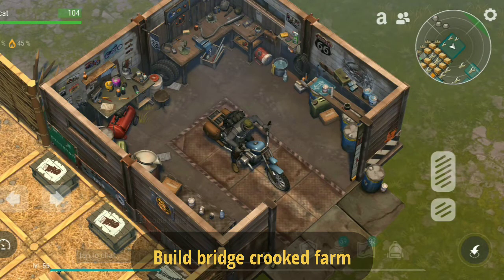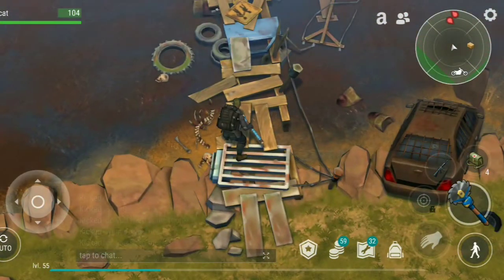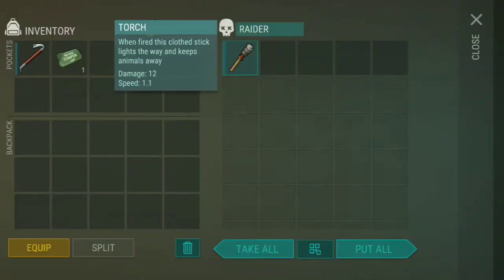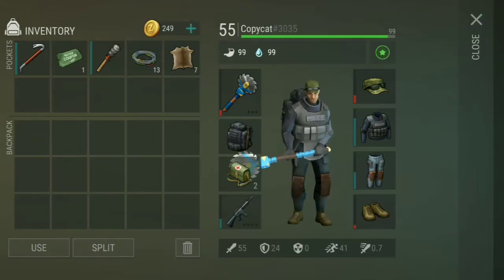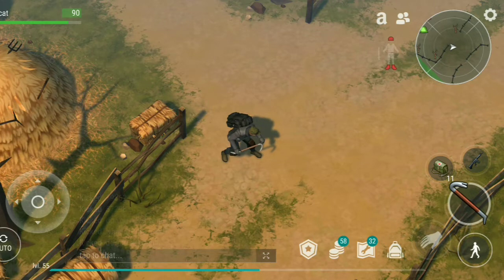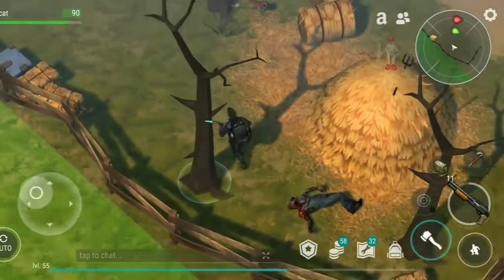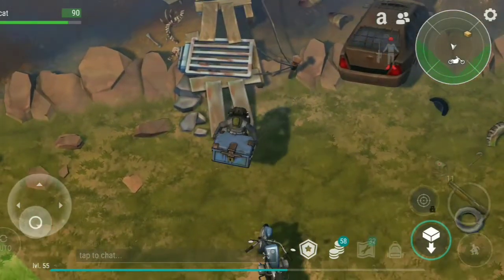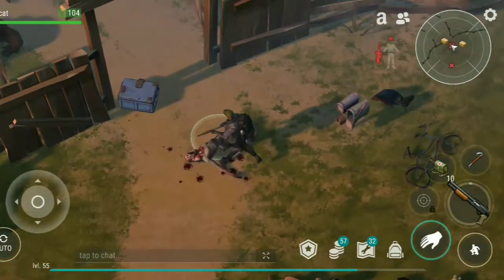Last Day on Earth - Build bridge Crooked Farm - Get Huge Chest and How to Open the Chest with Saw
Hi All in this video in Last Day on Earth i show how to build the bridge in Crooked Farm and then i make the full version run at the farm and Get the Huge Chest

How to open Chest

You can also see how to open the Chest and what loot there is.